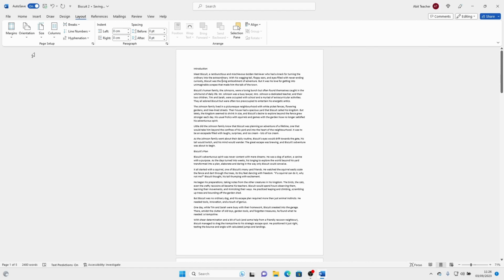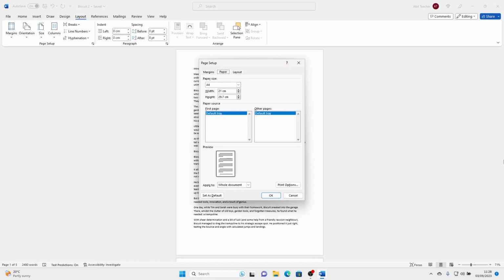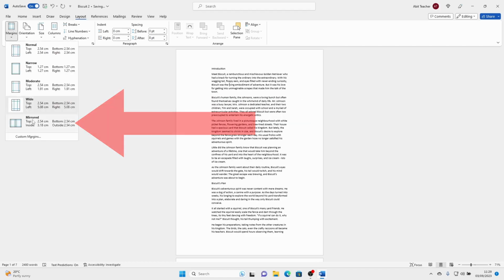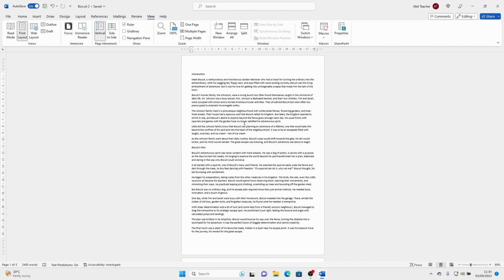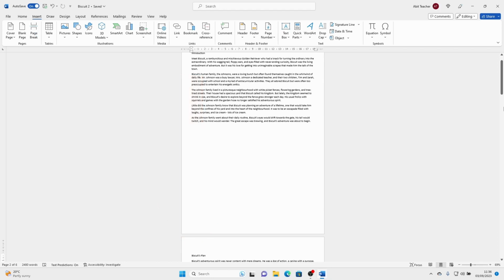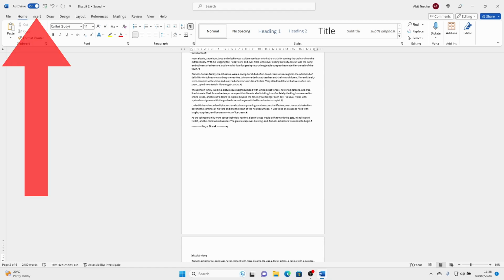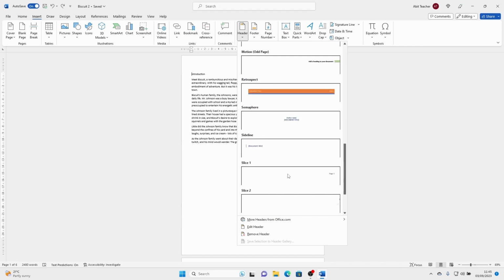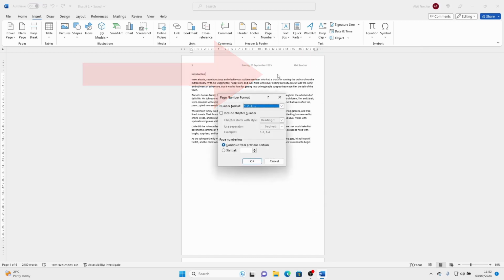Microsoft Word: Page Sizes and Orientation, Headers and Footers, ICDL Plus Word Processing 6.1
📄✨ Welcome back to Abit Academy! Whether you're a returning scholar or a fresh face, we're thrilled to have you. Dive into the world of Microsoft Word with us, where we make mastering technical and IT skills both enjoyable and straightforward.

🔍 Today's Lesson: Perfecting your document's look for that flawless print! We'll explore the magic of page formatting, from choosing the ideal page size and orientation to the art of crafting headers and footers that make your document stand out.

📌 What to Expect:

Discover the secrets behind page orientation and how templates can transform your document.
Navigate the "Layout" tab like a pro, understanding the nuances of page sizes.
Dive deep into margins, ensuring your text has its personal space.
Master the art of manual page breaks for that dramatic pause.
Elevate your document's aesthetics with headers and footers, adding that professional touch.
Uncover advanced tools to make your headers and footers truly unique.
We have a plethora of videos lined up, covering the entire ICDL Plus Word Processing syllabus. From the basics to the intricate details, we've got you covered.

2.5-4% Daily Interest with just 5 clicks